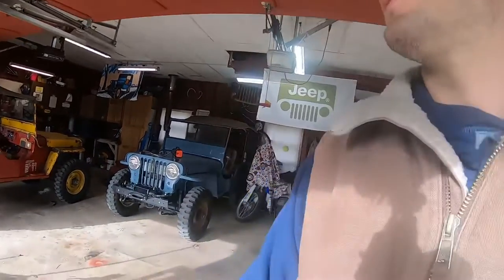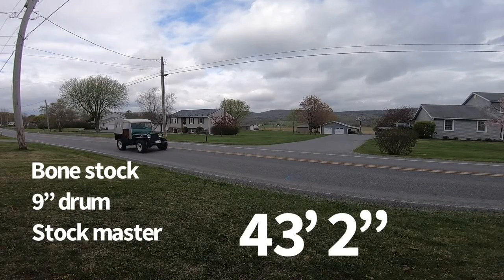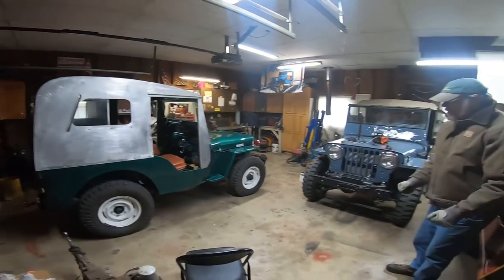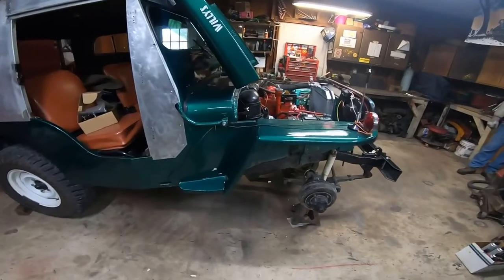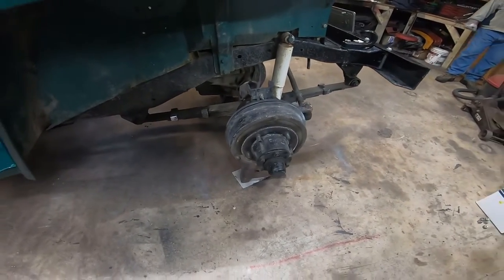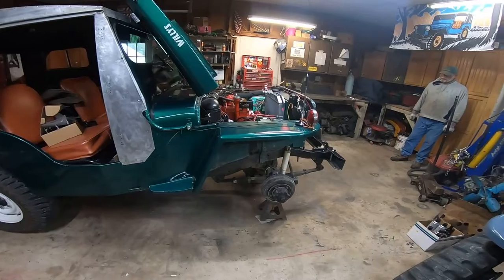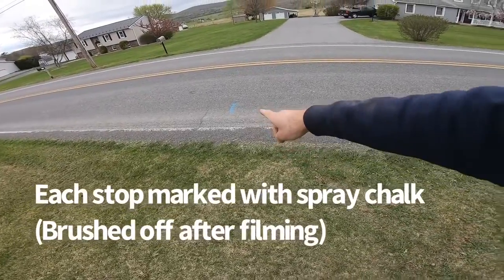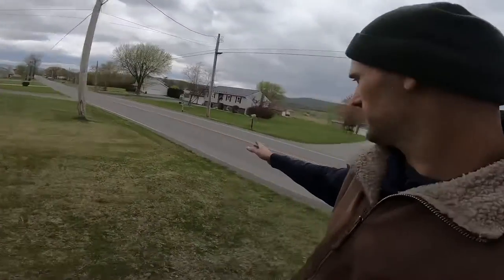Are disc brakes better on a Willys jeep?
Disc vs drum…. The age old debate. We have the results! Are disc brakes a worthwhile upgrade on your Cj2A Cj3a cj3b cj5 Willys mb ford gpw.

Disc brake install